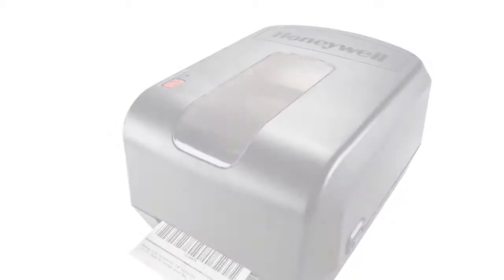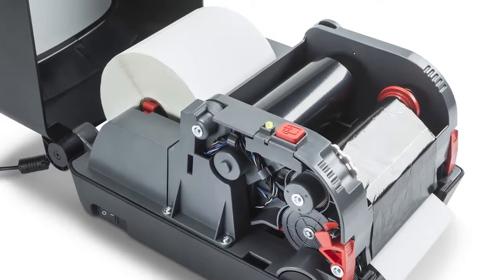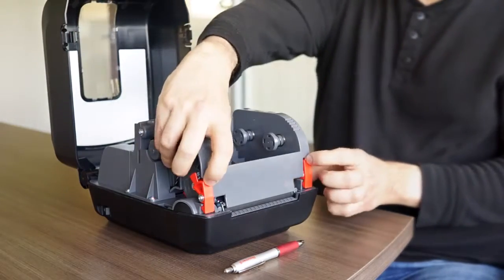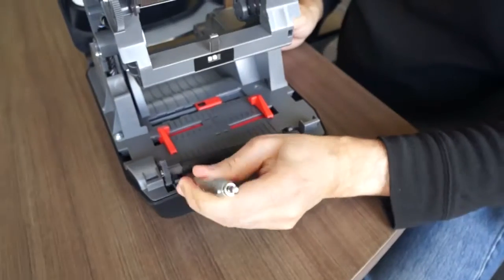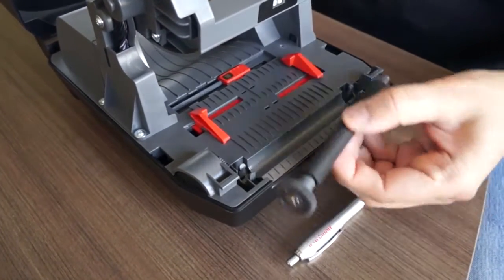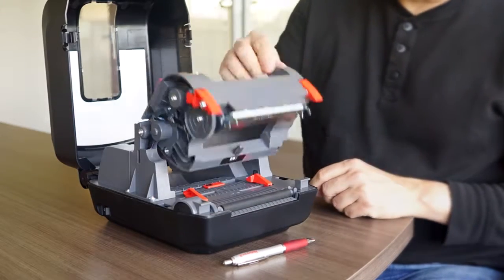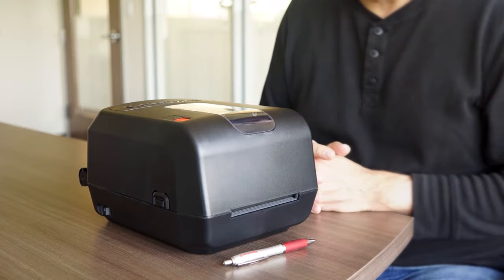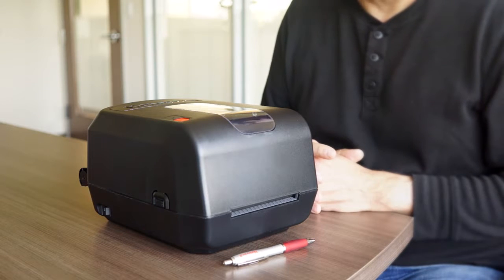Honeywell PC42t - Simple Media Loading ปริ้นเตอร์ บาร์โค้ด สตติกเกอร์ ฉลากสินค้า